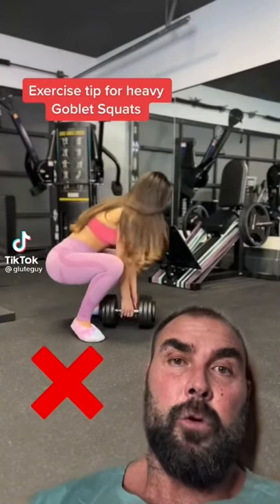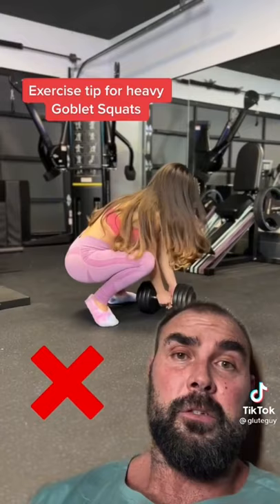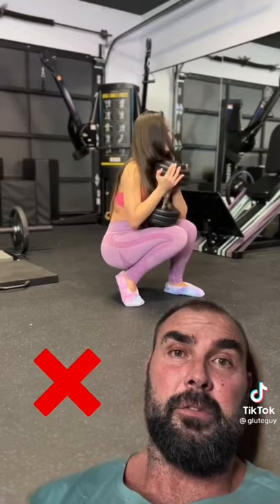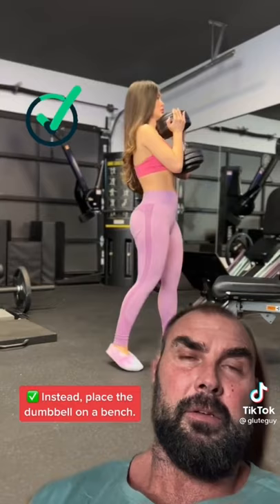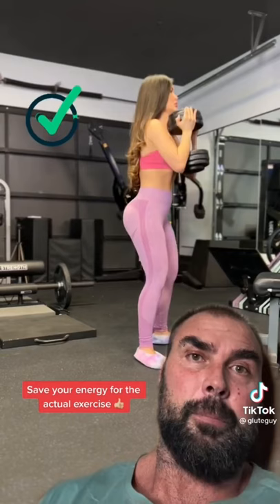Exercise tip for heavy Goblet Squats!